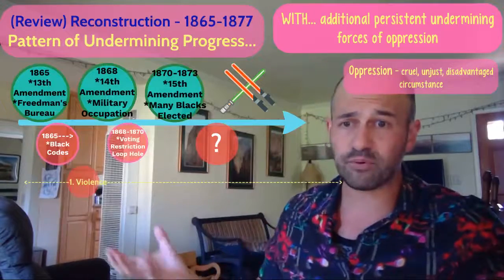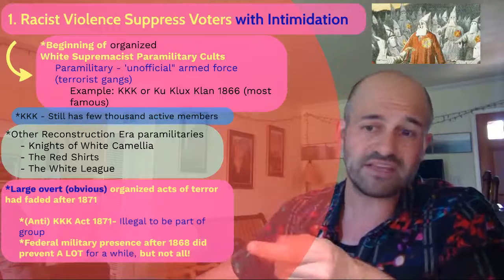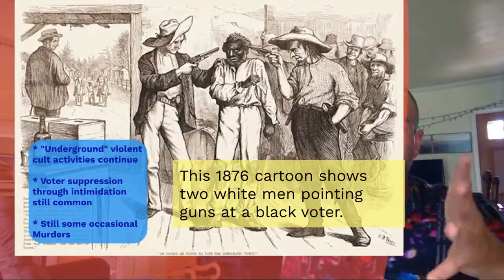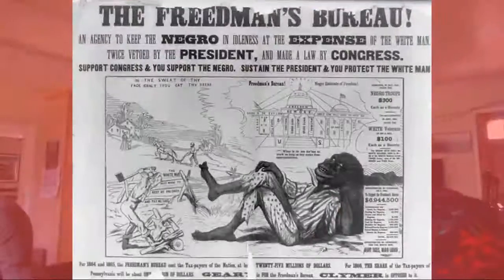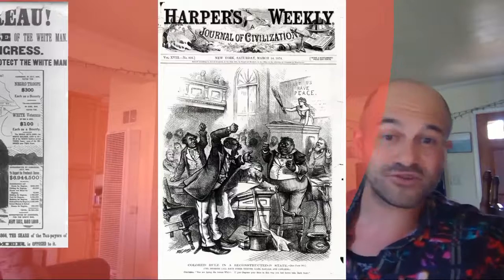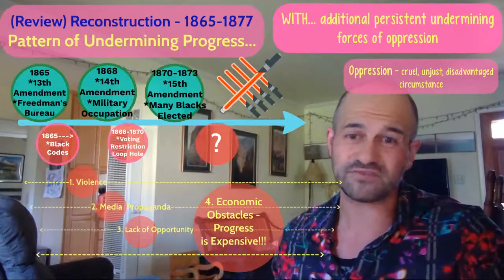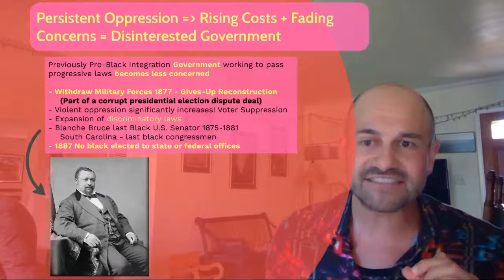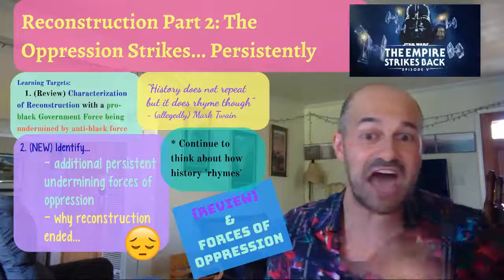Reconstruction Part 2 Oppression Strikes... Persistently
Welcome to Manuel's History Class! This is my second lesson on the period of time in American History known as Reconstruction. In this video I discuss different forces of oppression during this time period and the real (albeit oversimplified) reason why the progressive racial integration efforts of the time died out which lead to almost 100 years of the Jim Crow Era.